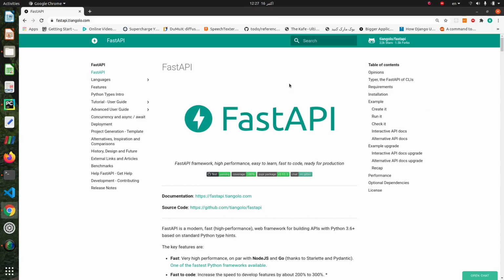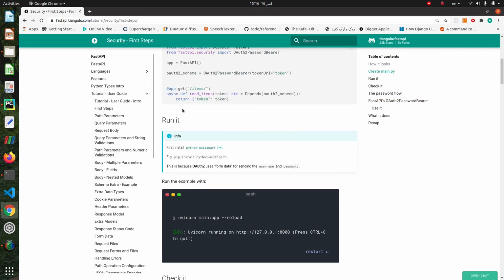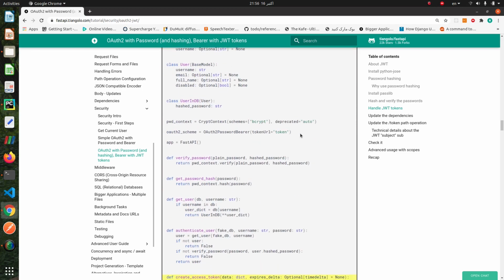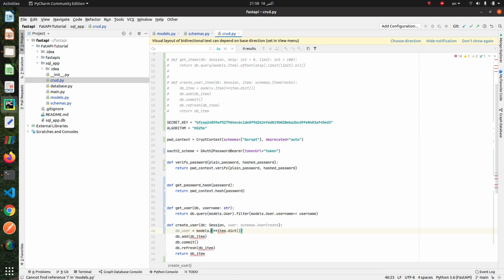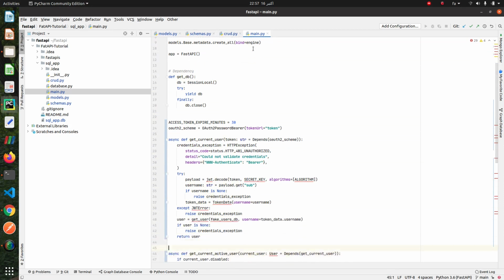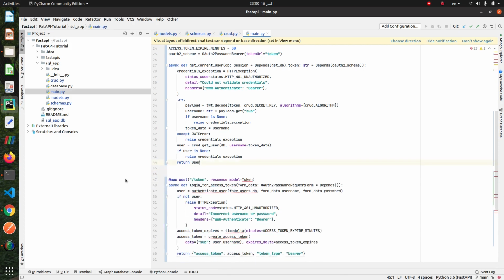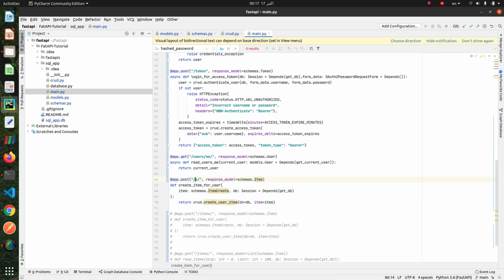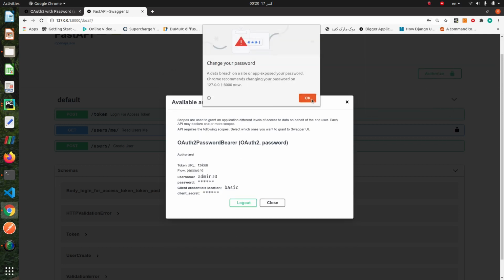FastAPI Tutorial for beginners 02_FastAPI Authentication and Authorization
Create user model
Authorization and Authentication in FastAPI